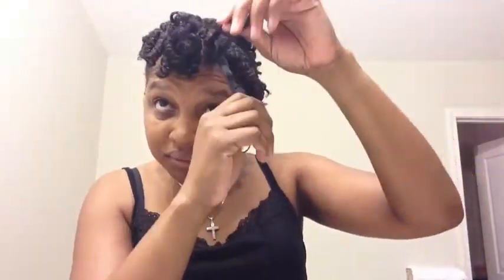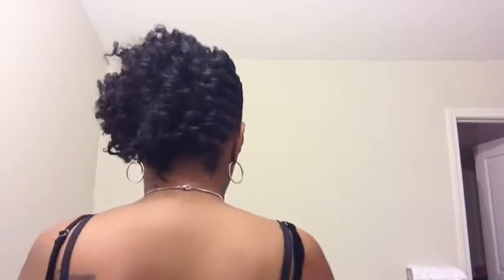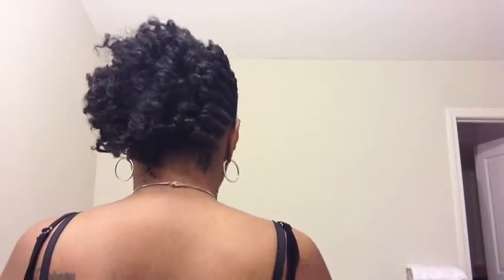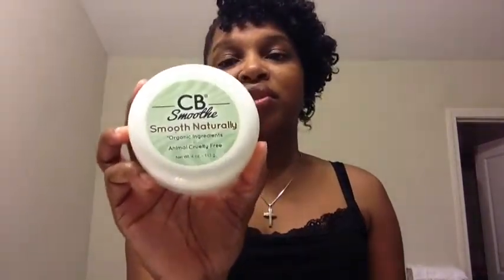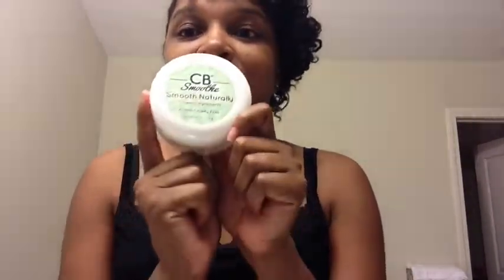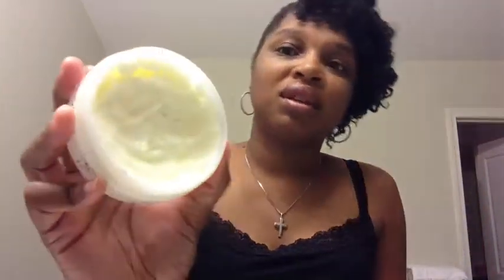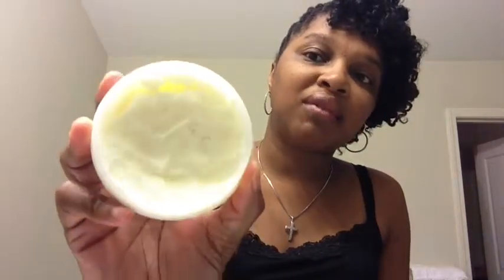39: Side Flat Twist with Curls |Natural Hair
Hey guys. I decided to try another style on my natural hair. I used my favorite product CB Smoothe Moisturizing styling Creme.